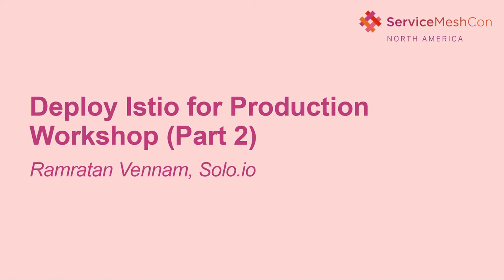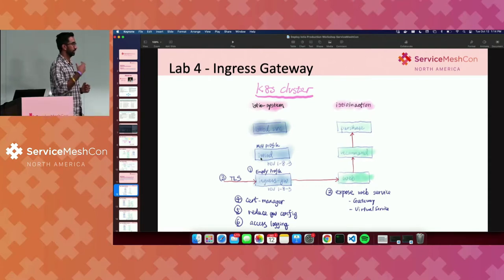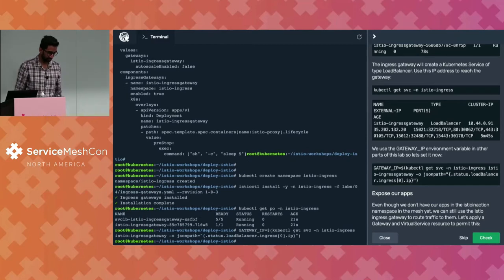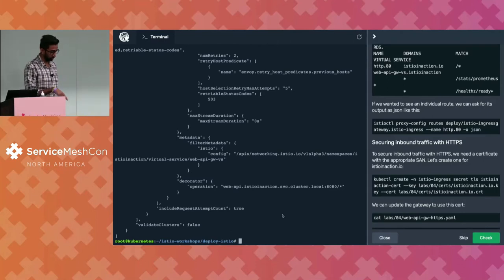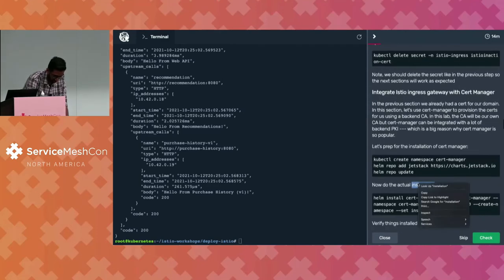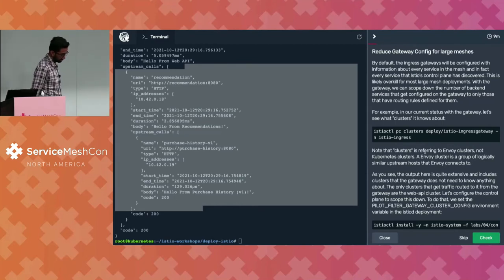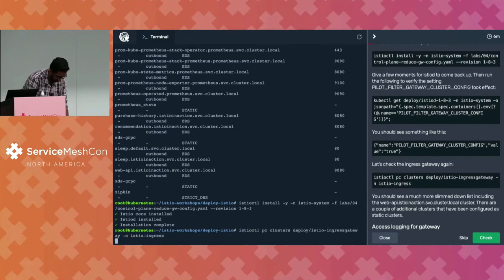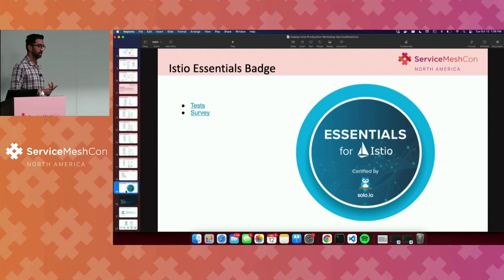Deploy Istio for Production Workshop - Ramratan Vennam, Solo.io (Part 2)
Deploy Istio for Production Workshop (Part 2)

In this workshop, we dive into Istio foundations with a focus on rolling it out to your organization. Istio is powerful, but learning how to deploy it, configure it, debug it, and secure it has many challenges. Some of the topics that we will cover in this workshop include:

Installing production ready Istio
Establish security and configuration boundaries
Expanding the mesh to your organization
Connecting to observability systems
Debugging tools when things aren't working as expected

The instructor is a Field Engineer and an Istio veteran who helps companies learn, deploy, run and debug Istio on a daily basis. Over the last 3 years, he has gained beneficial knowledge and several best practices that will be shared in this hands-on workshop.